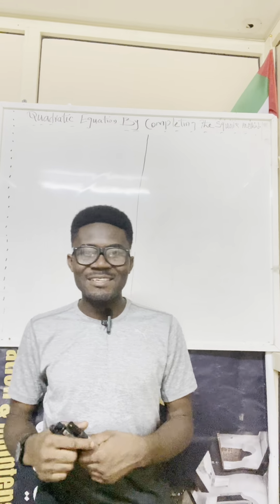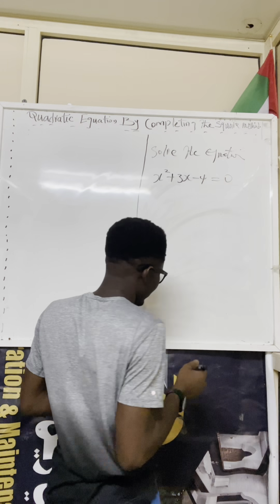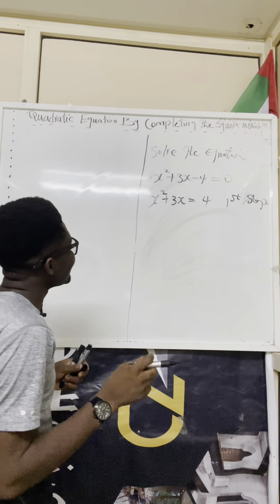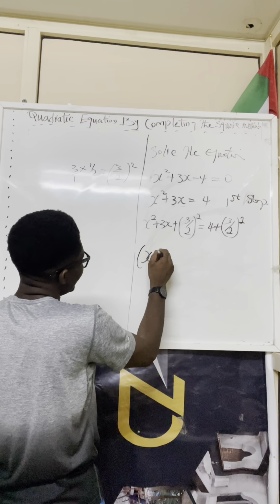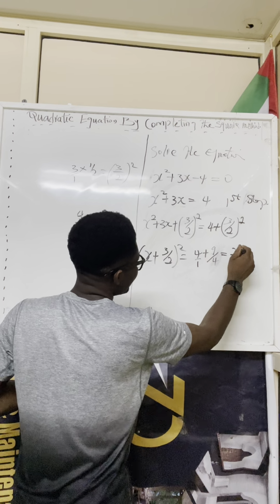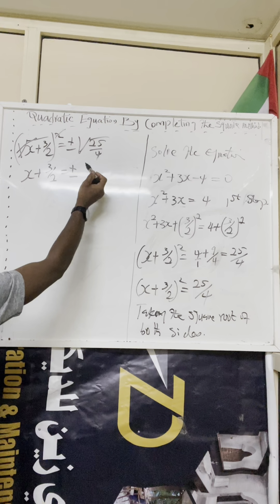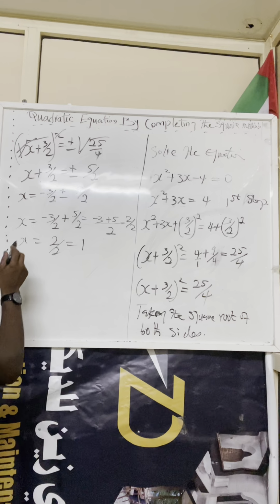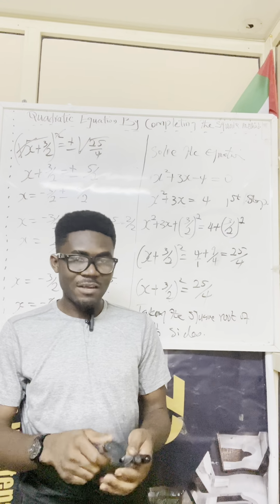Q.E. By Completing The square Method